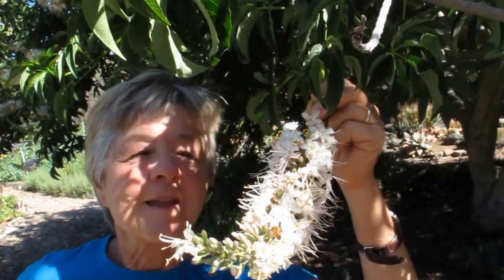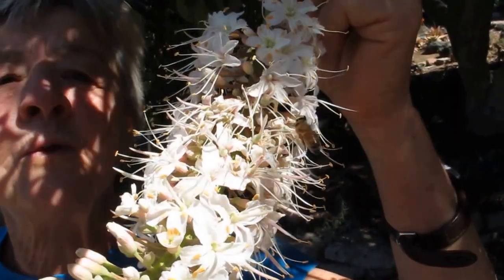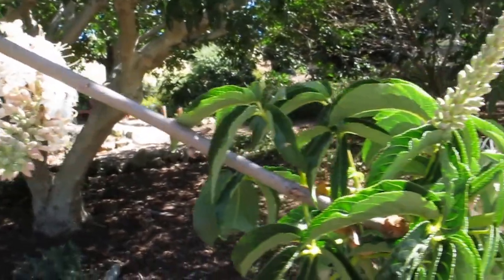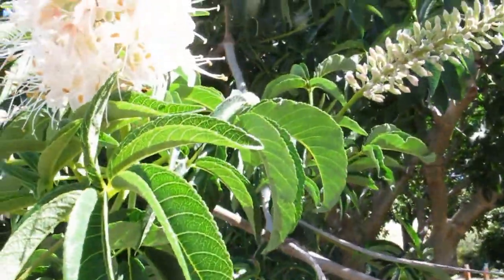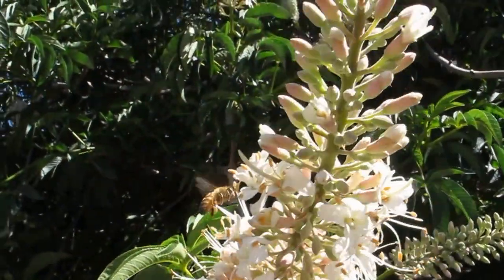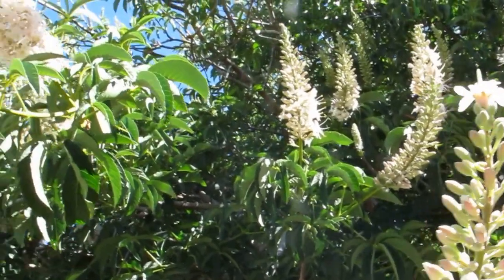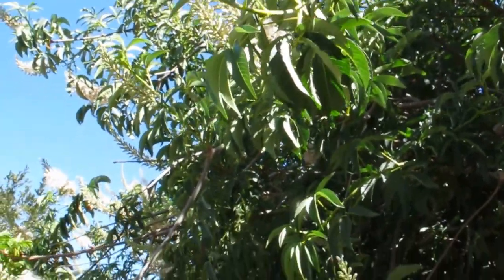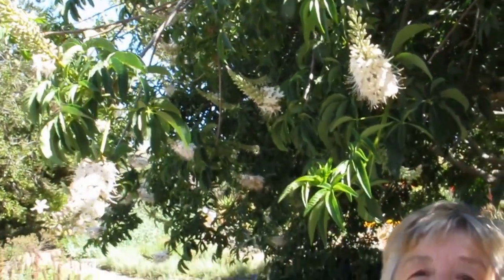California Buckeye - Aesculus californica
California Buckeye in full bloom during spring here at the Garden. Another wonderful drought tolerant plant perfect for your yard. I wish you could enjoy the smell of the plant in this video. You'll just have to smell one for yourself :)